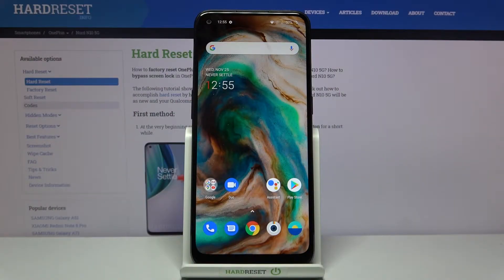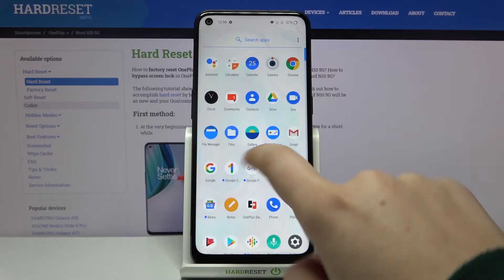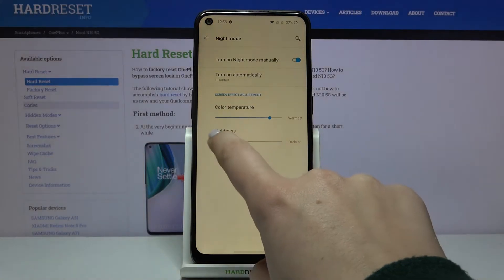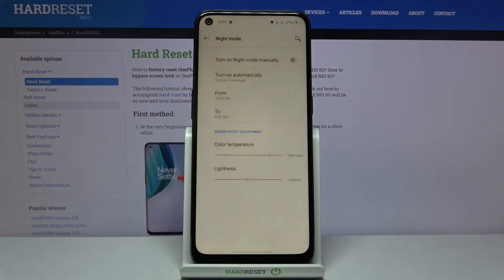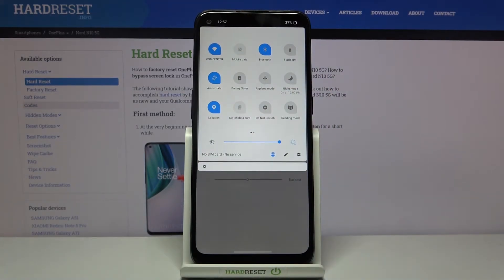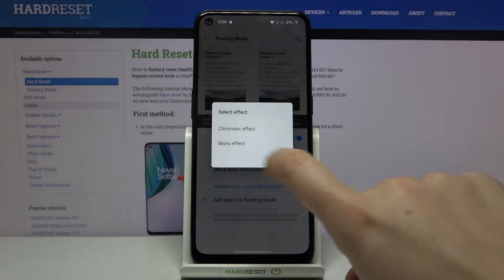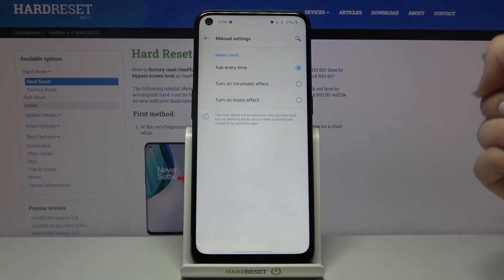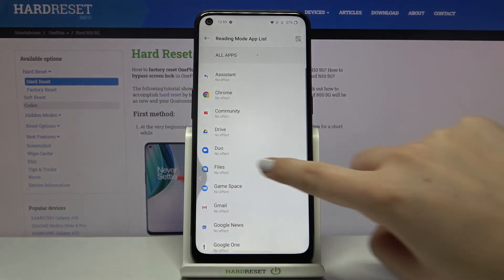How to Activate Night Mode in OnePlus Nord N10 5G – Reading Mode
Learn more info about OnePlus Nord N10 5G:
We are coming to present the video guide, where we teach you how to activate night mode in OnePlus Nord N10 5G. If you want to use your OnePlus device with less brightness and customize to reading display, follow the attached instructions and learn how to get access to the settings that allow you to set night mode in OnePlus Nord N10 5G successfully. Let’s use our tutorial and without any problem turn on the reading mode in your OnePlus smartphone. Visit our HardReset.info YT channel and discover many useful tutorials for OnePlus Nord N10 5G.